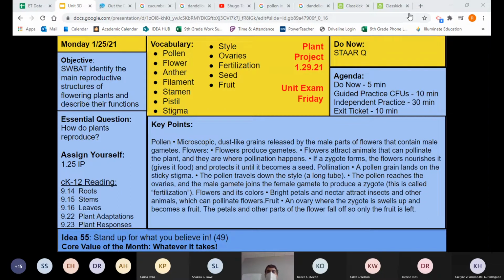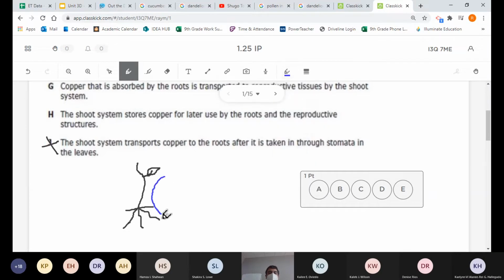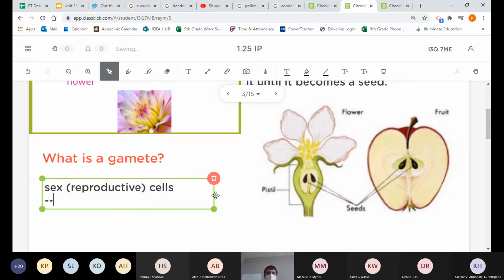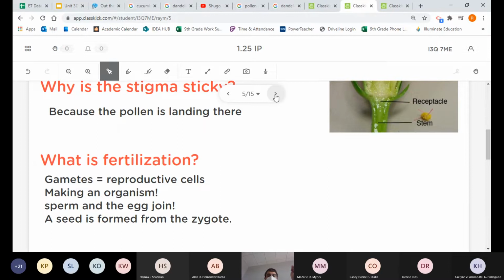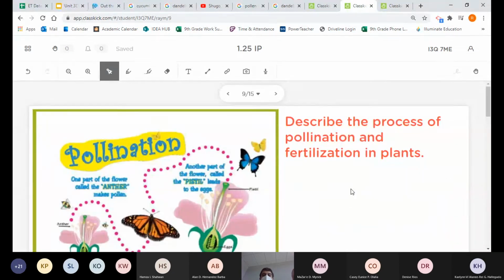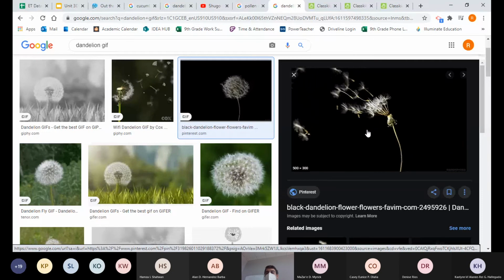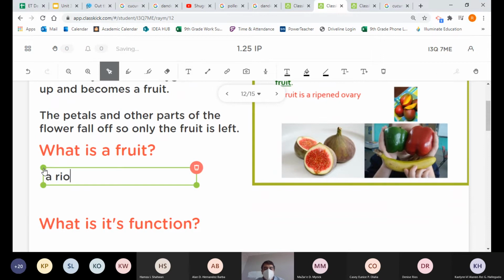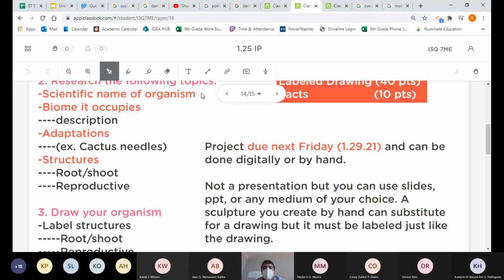1.25 Unit 3e - Plant Reproduction